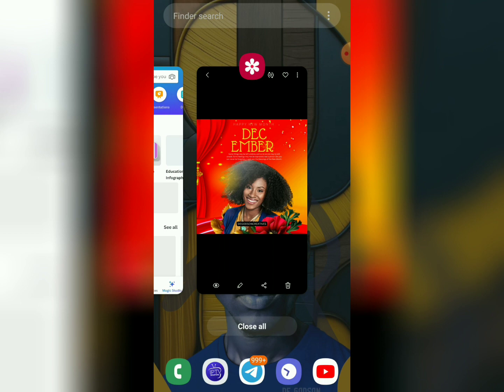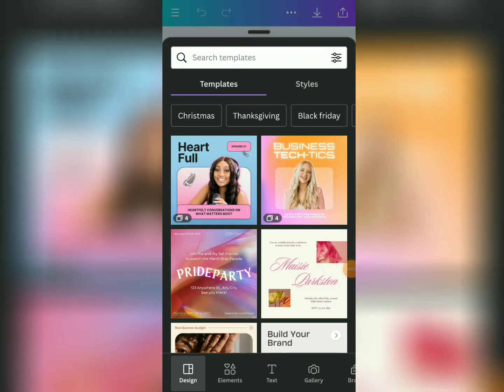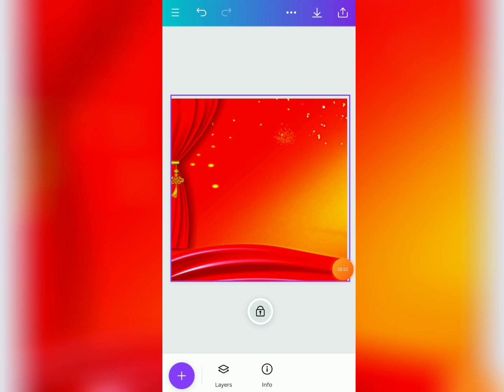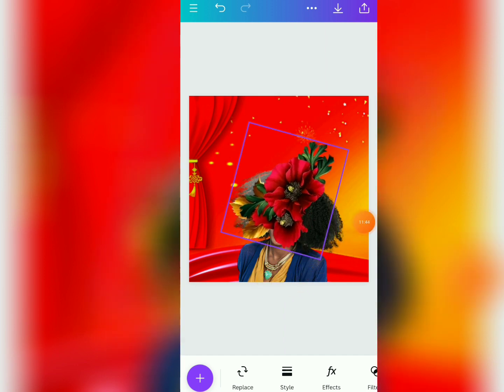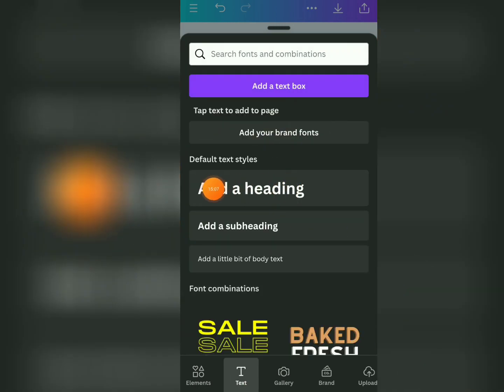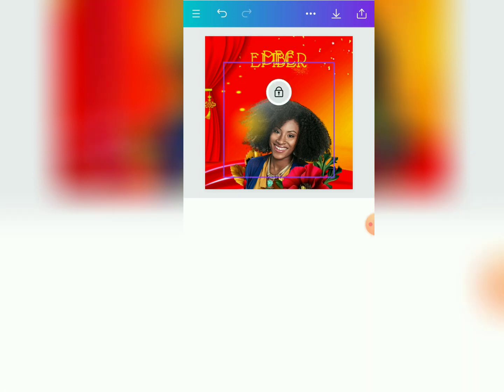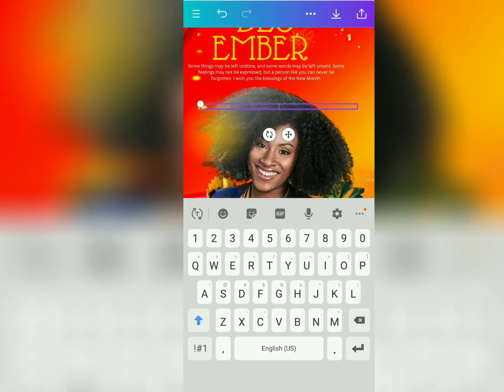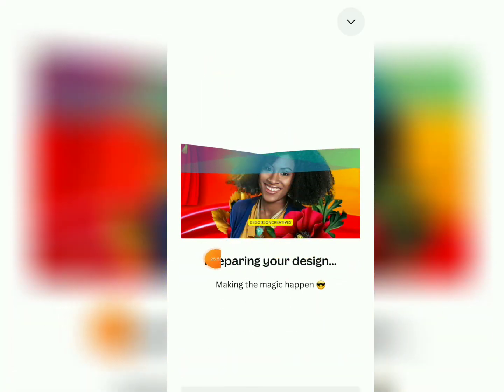Beautiful New Month(December) flyer design in Canva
Hello creative

Is good to have you here
As I always advise, as a designer it's very important to wish your audience during occasional times,beginning of new month and new year with beautiful designs

This help create some friendship,trust and love between you and your audience

And fortunately for you,this tutorial is here for you to know how to approach new month designs

watch attentively and practice

 *Access the resources used via this link👇*

See you💫